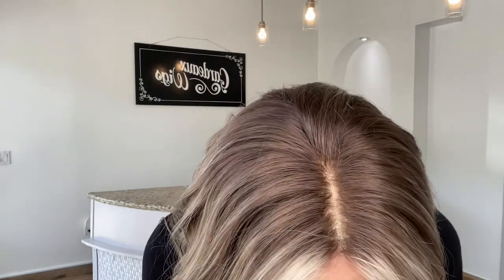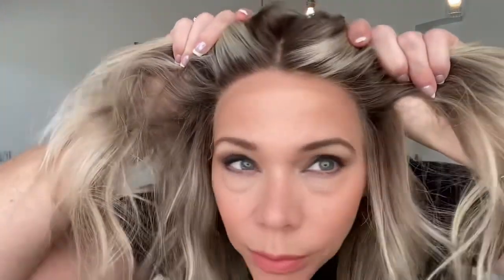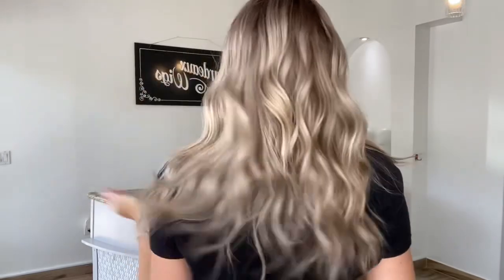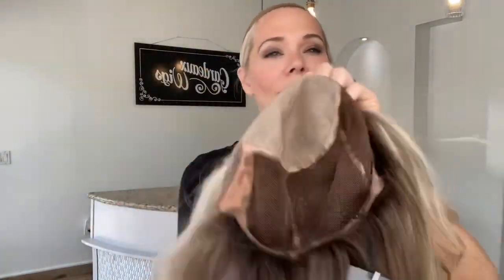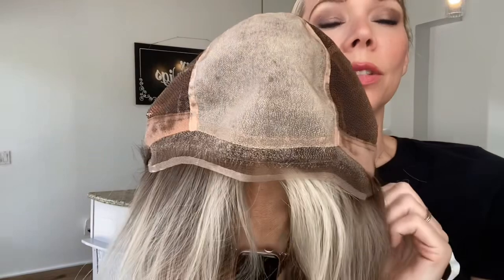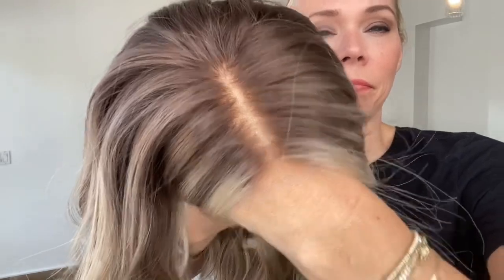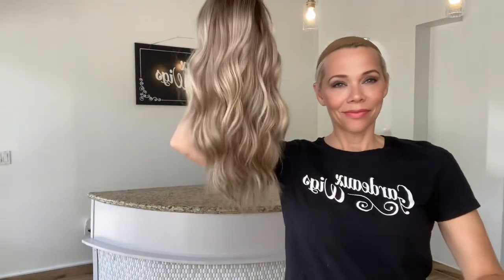#8015 GARDEAUX DELUXE HAND TIED MONO TOP (SMALL CAP)